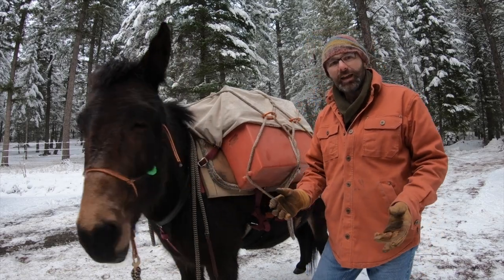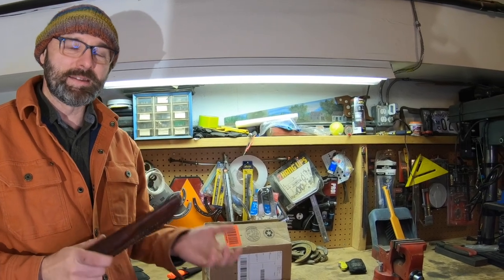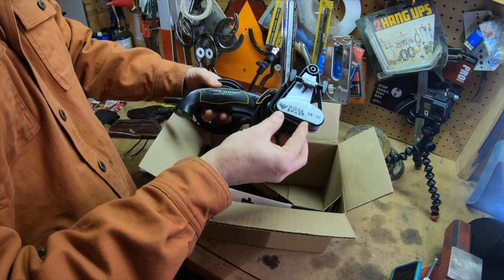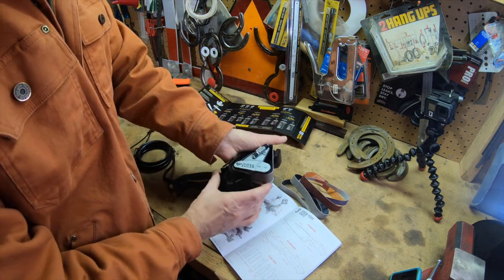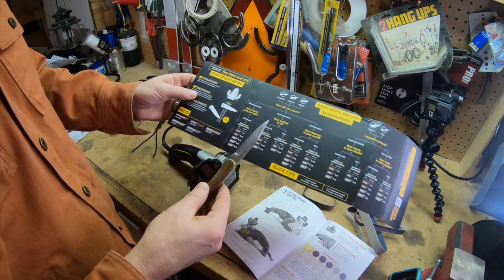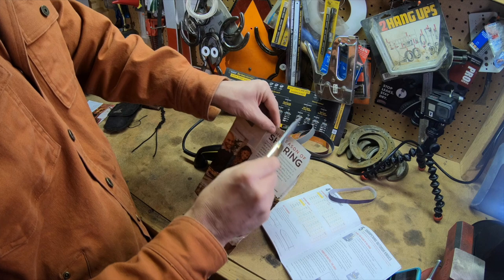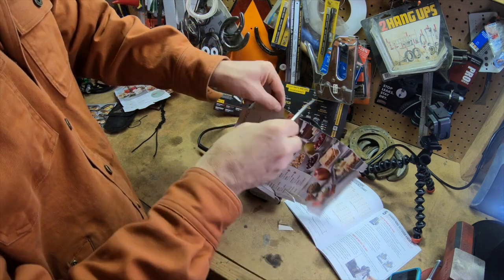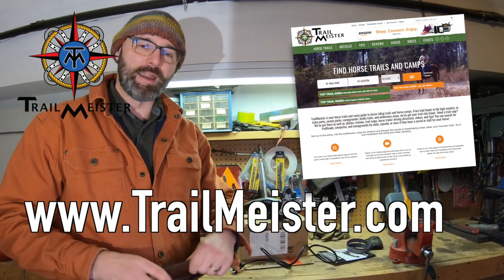Ken Onion Knife Sharpener Review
Aside from being annoying to work with, a dull knife is dangerous. To keep your fingers in good shape, you'll want to learn how sharpen your knives.

Here's what we found when using the Ken Onion knife sharpener for the first time.

LINKS:

Ken Onion Knife Sharpener